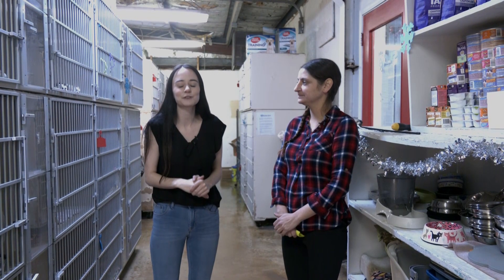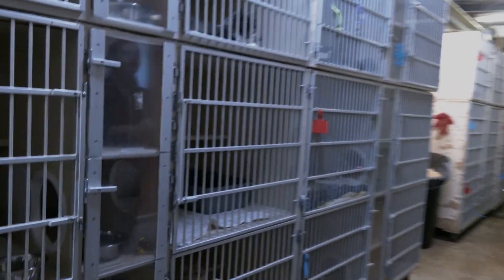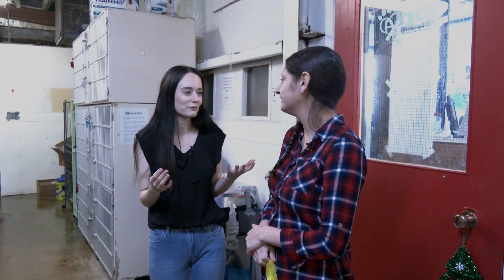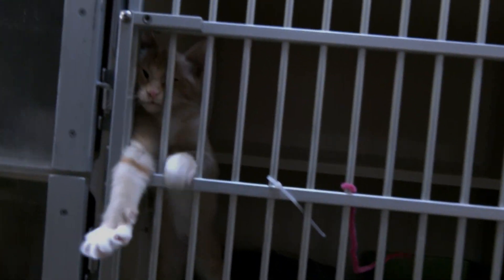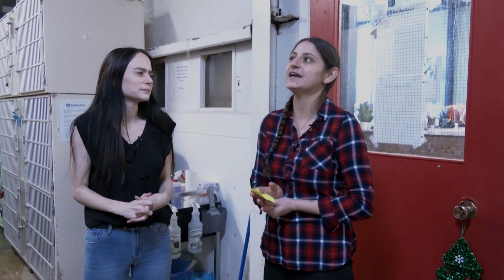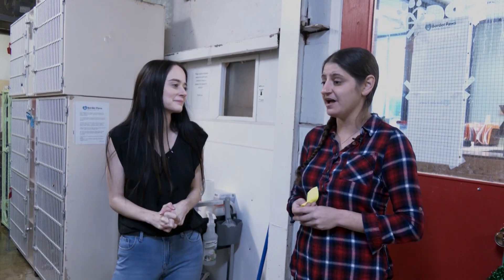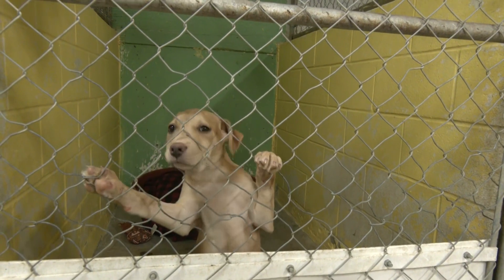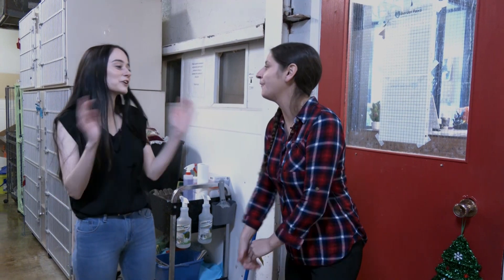Pet Project | December 20th, 2022